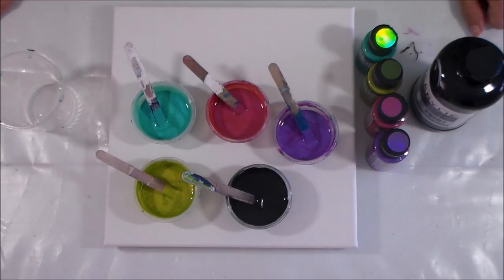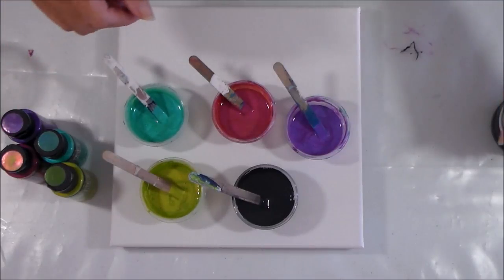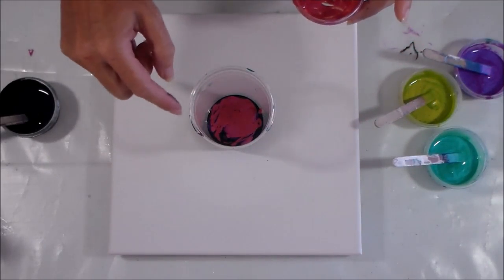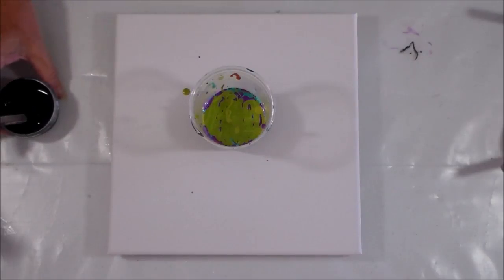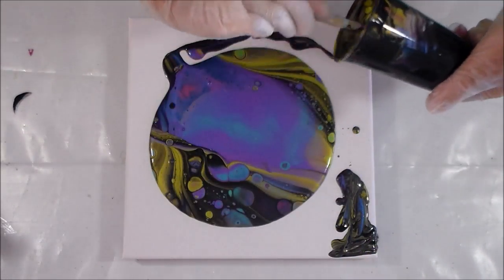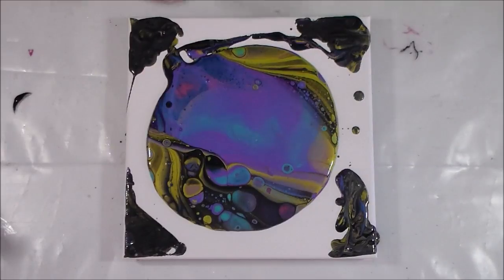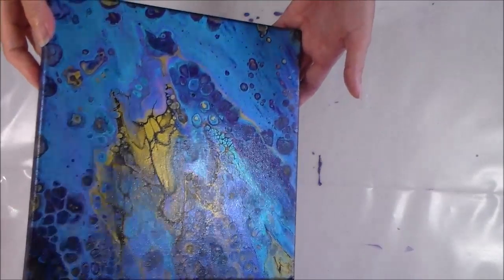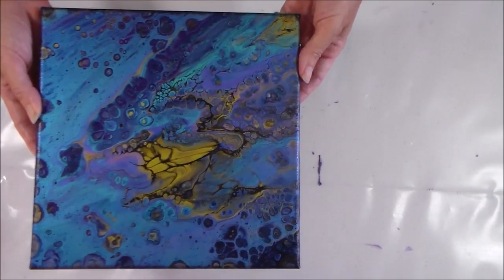Acrylic Pouring Flip Cup with Color Shift Paints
Bring on the Color Shift Paints! I've only used one of these so far, the purple in this previous painting and it had been magnificent with the black. Time to try an acrylic flip cup with the other Color Shift colors.

Supplies I Used:

10-inch canvas from multi-pack
Blick Acrylic in Mars Black
Folk Art Color Shift Paints in Purple Flash, Pink Flash, Aqua Flash and Green Flash
Coconut Milk dimethicone